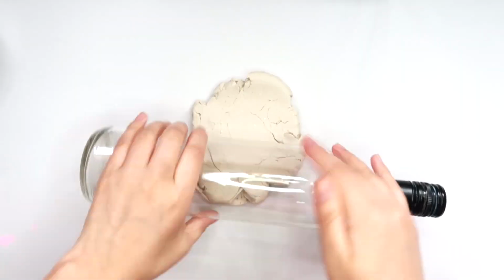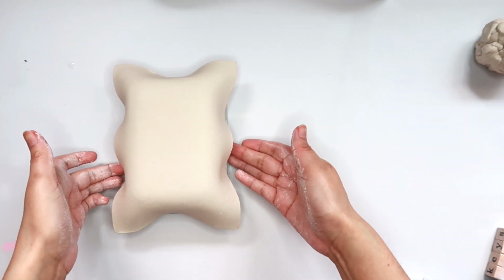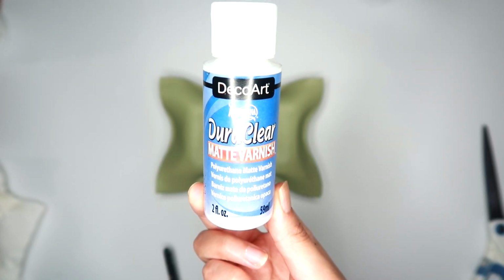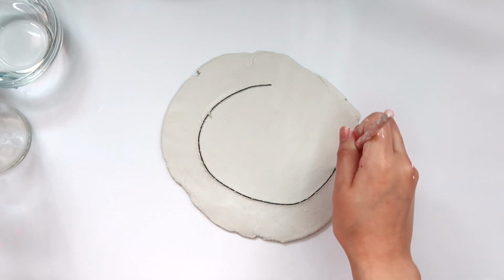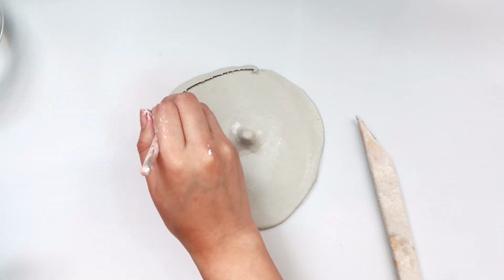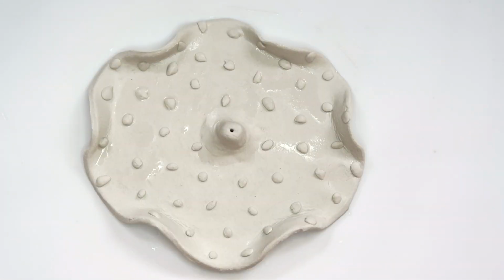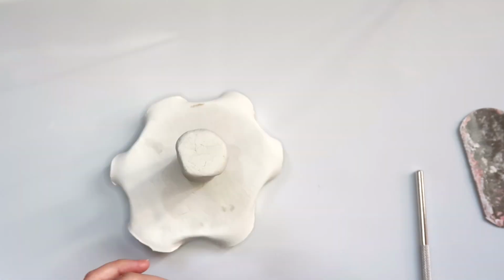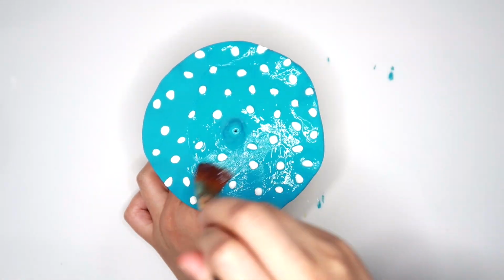DIY AIR DRY CLAY BOWL & CLAY MUSHROOM INCENSE HOLDER | Easy Clay Ideas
Easy Air Dry Clay Ideas | DIY Air Dry Clay Bowl & Air Dry Clay Mushroom Incense Holder

Hey guys, I wanted to share to very easy beginner friendly air dry clay projects that I made. One is a wavy clay bowl and the other is a clay mushroom incense holder.

Clays recommend for this project:
das clay (used for the mushroom)
creative paper clay (used for the bowl)
Jovi Air Dry Clay
Clay tools
Deco Art gloss glaze
decor art matte varnish
Matte mod podge